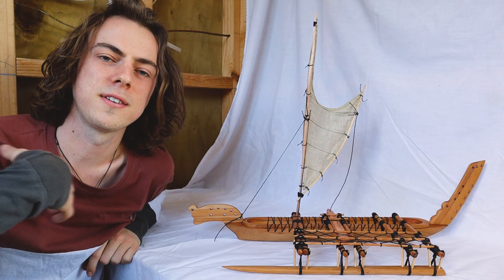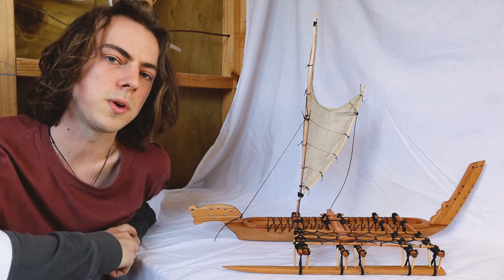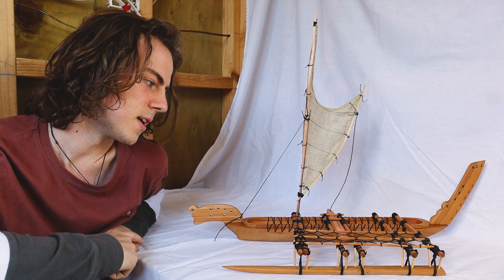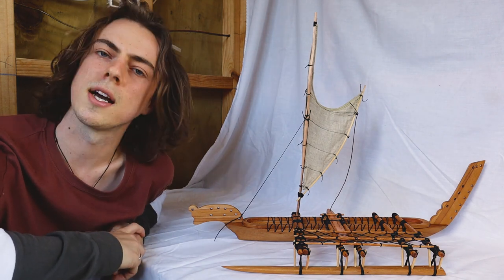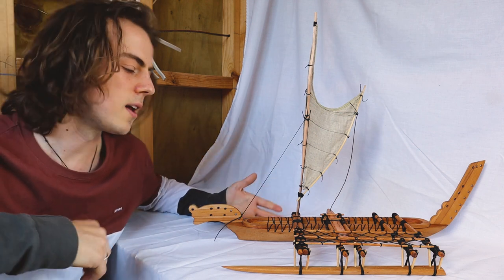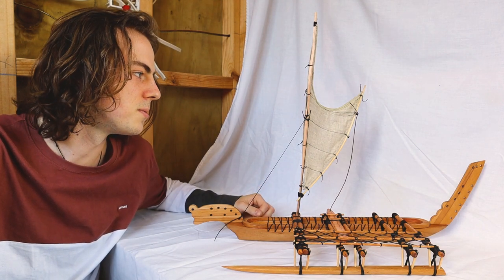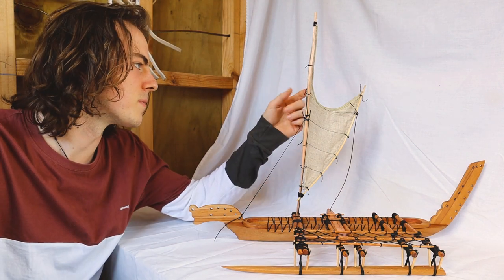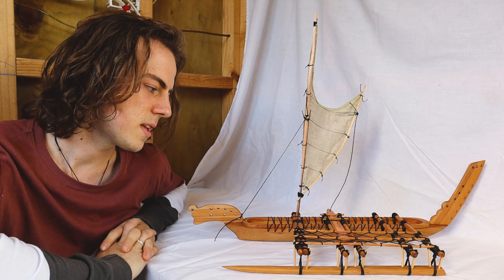Making a Model Waka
See the steps I took to make a model waka.

Thank you so much to all the people who helped me build this model, your kindness made a huge difference.